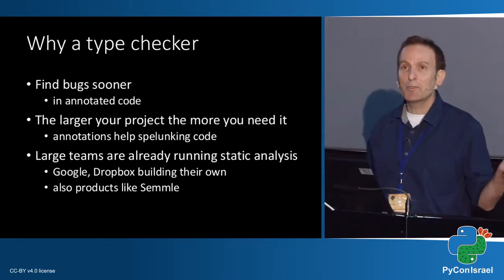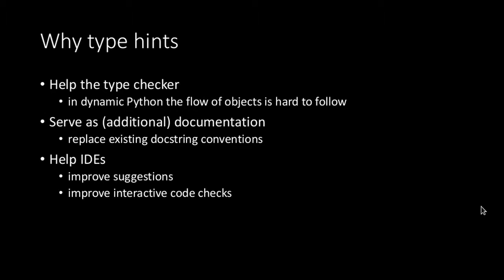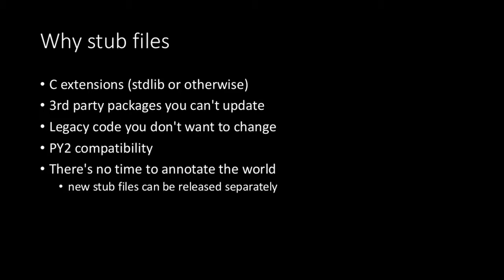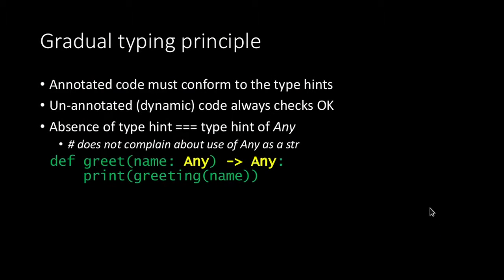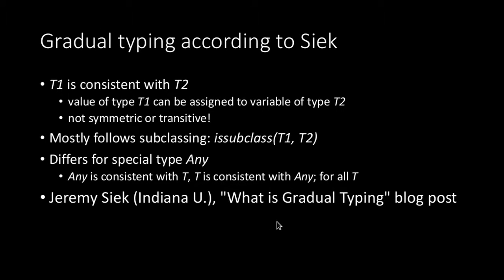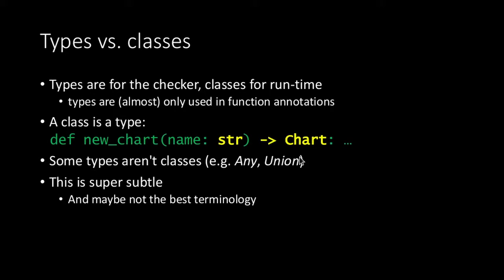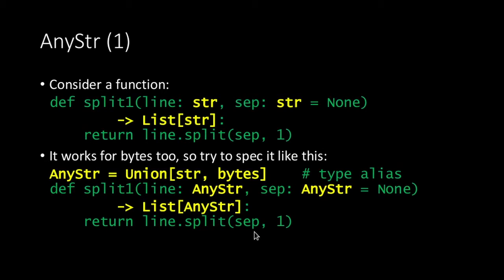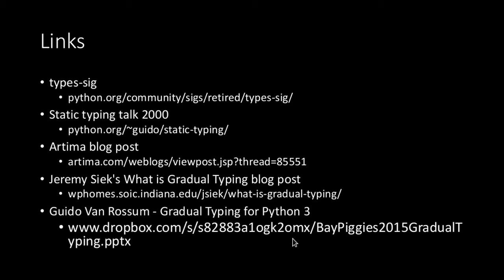Type hints in Python by Eli Gur